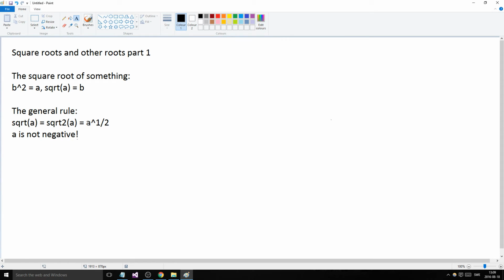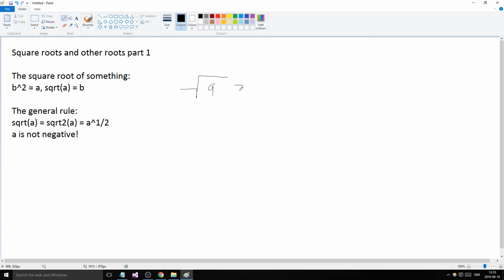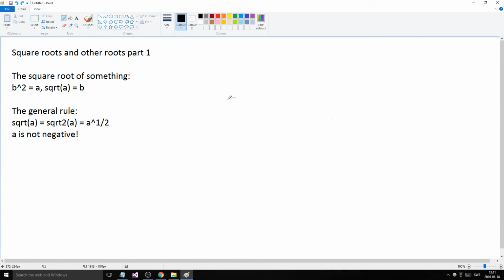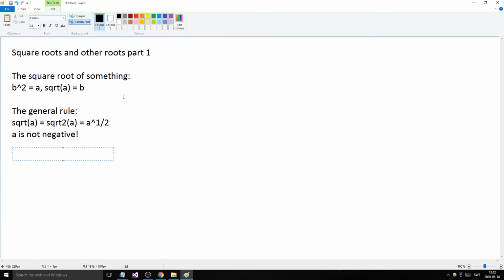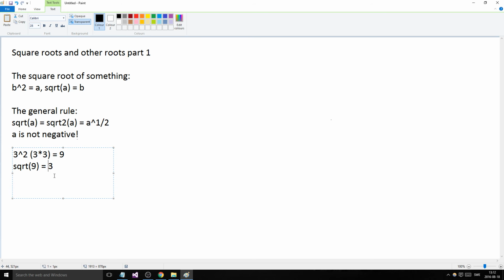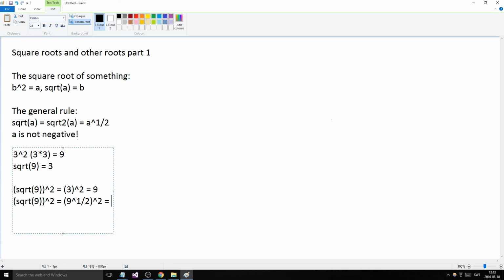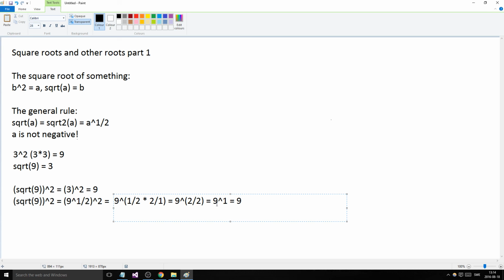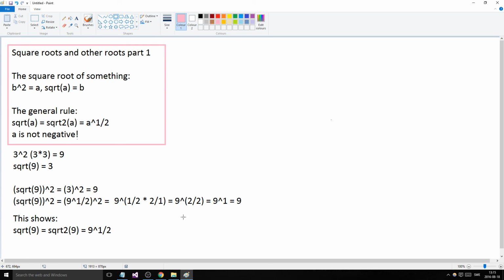Math 1 - tutorial 12 - Square roots and other roots Part 1